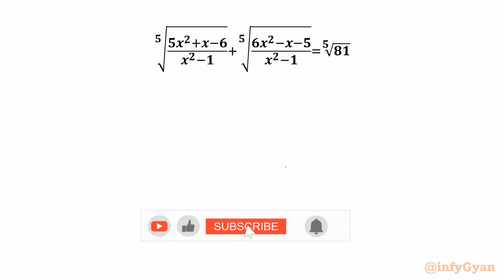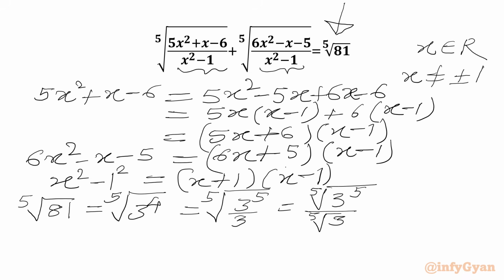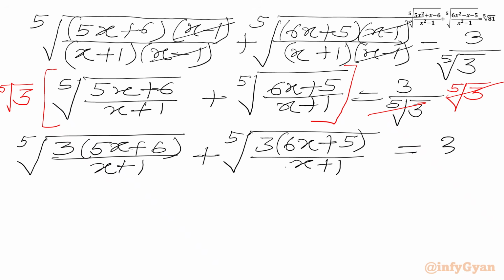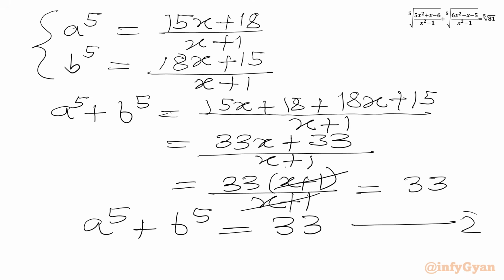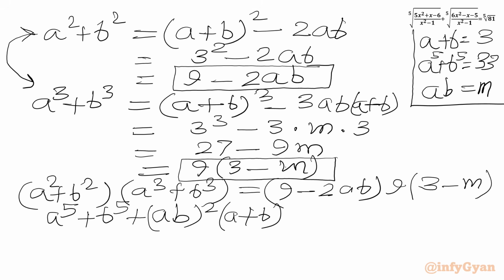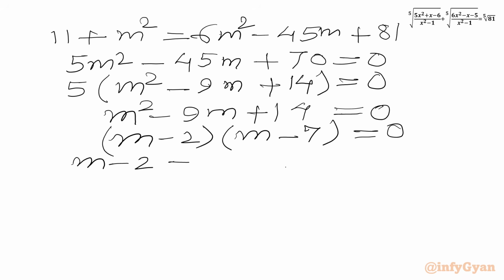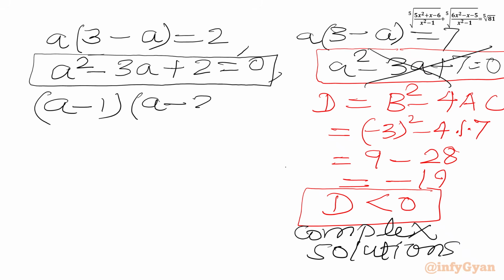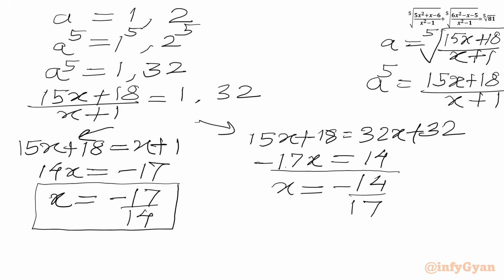Don't Use Substitution Immediately...Instead Do This!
In this algebraic video, we will be solving a challenging radical equation in an easy way. Follow along as we break down the steps to solve this radical equation, and try to solve it yourself before we reveal the solutions.

📌 Topics Covered:

Algebra
Radical equation
Problem-solving strategies
Substitutions
Complex numbers
Quadratic equation
Factorization
Algebraic manipulations
Algebraic identities